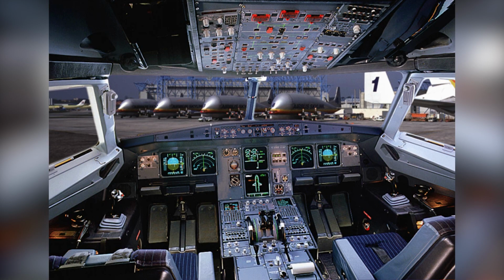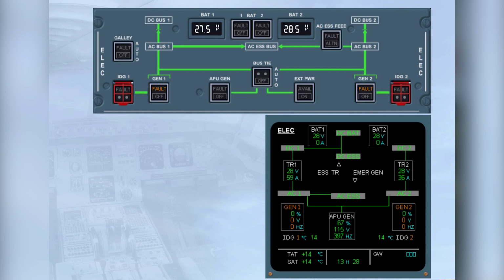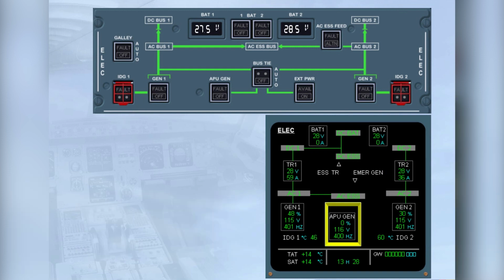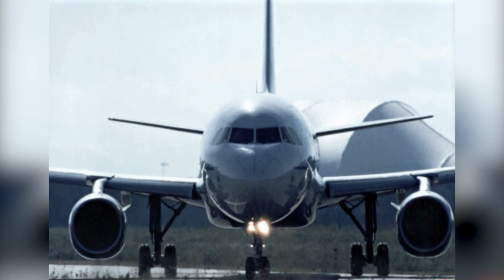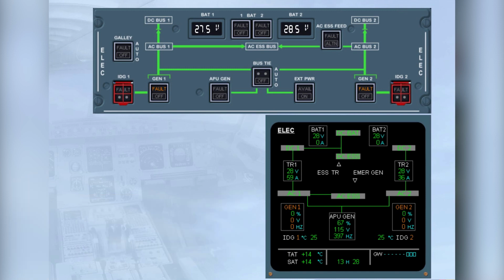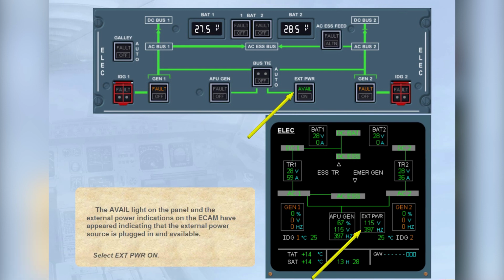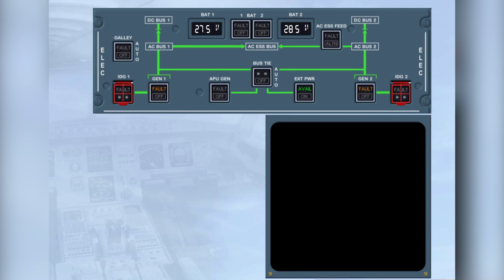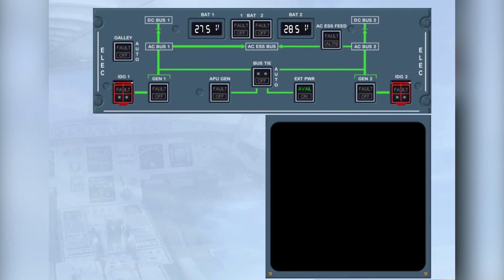Airbus A320 Procedures for Engine Start and Shutdown Training Tutorial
In this pilot training video, we will be providing you with the respective procedures relating to the electrical panel and systems in the cockpit of an Airbus A320 on engine start and engine shutdown during a normal flight.